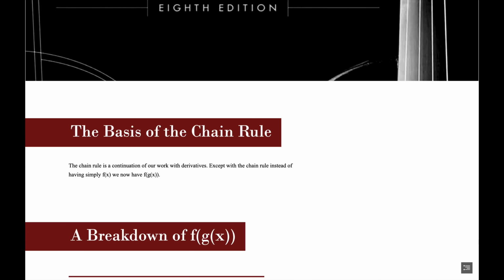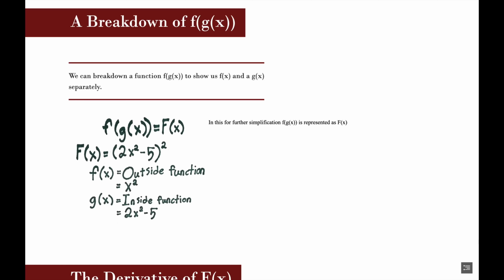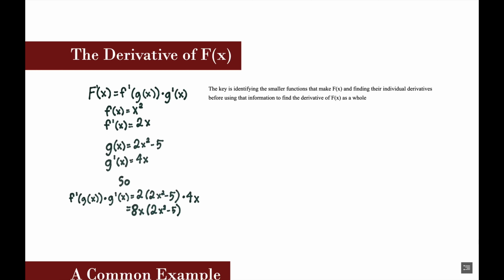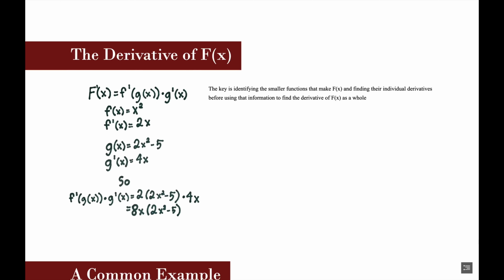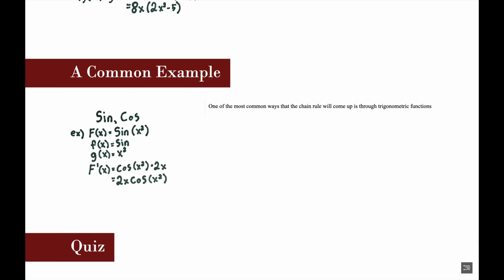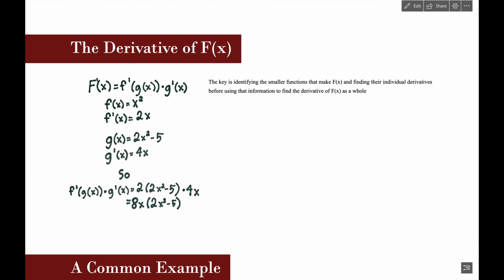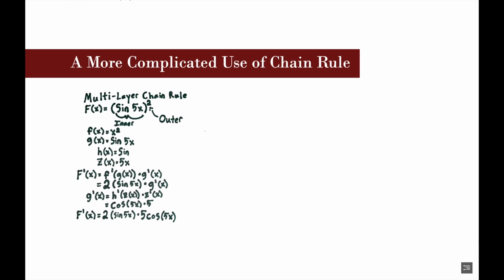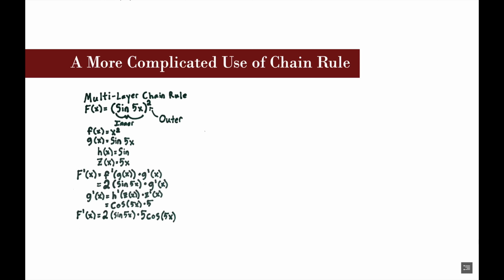The Chain Rule